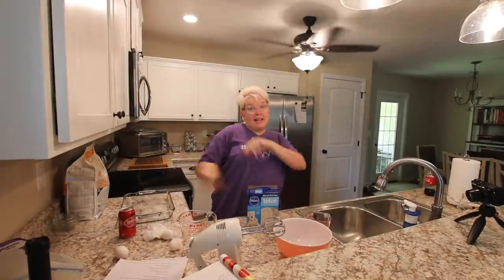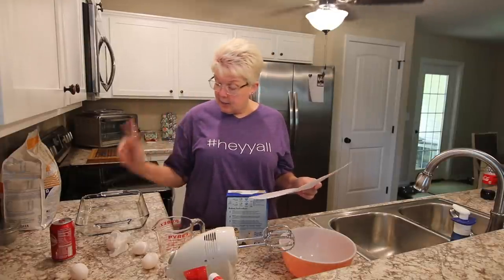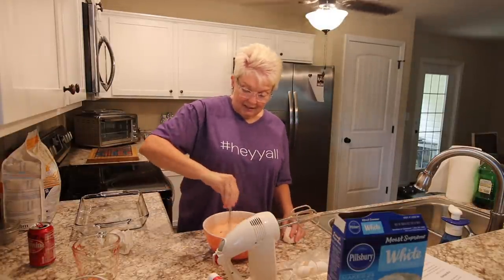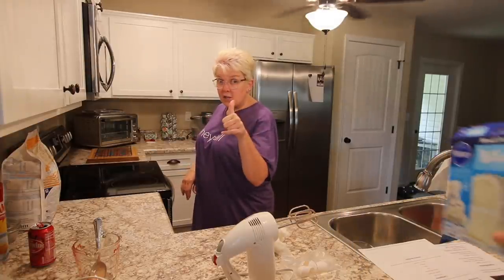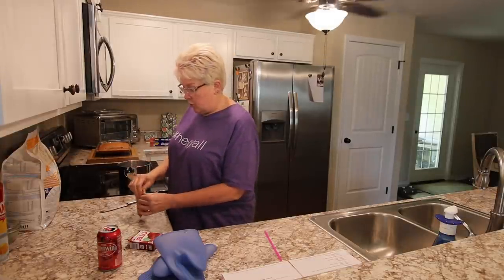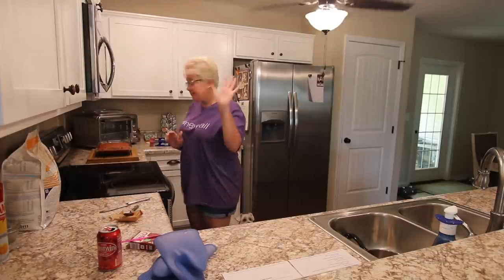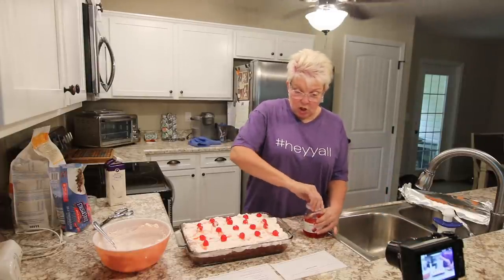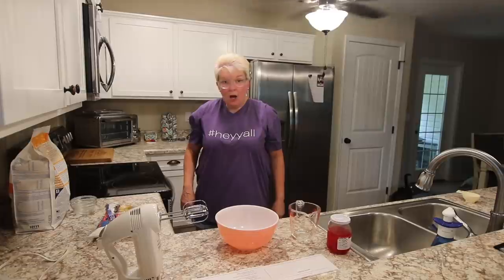COOK WITH ME || Cheerwine Poke Cake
COOK WITH ME as I make a Cheerwine Poke Cake.

We made a delicious Poke Cake with Cheerwine. The recipe came from the folks over at Murray's Mill (linked above). If you make it, make sure to tag Cheerwine, us, and Murray's Mill in Catawba, North Carolina.

•• OUR FAVES ••
» Our Ring Light